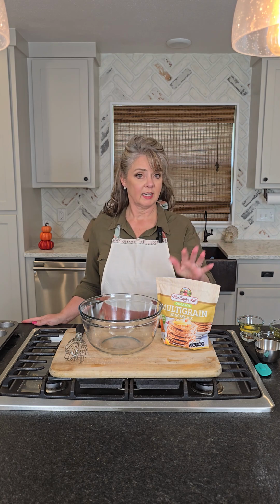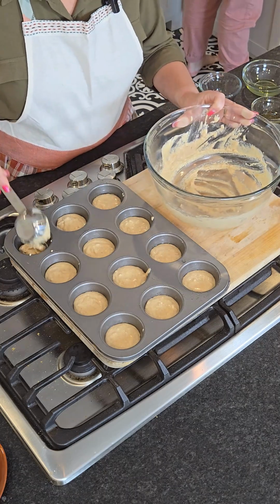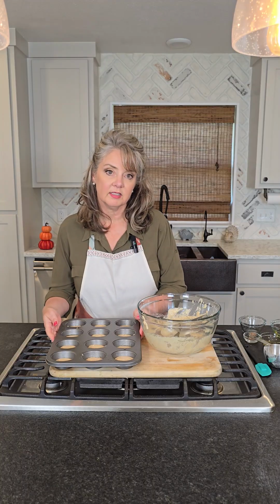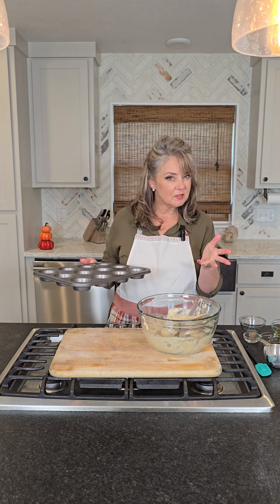The Multigrain Pancakes We Make Every Weekend 🥞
There’s nothing better than a slow weekend morning and a stack of warm, hearty pancakes 🥞
These multigrain pancakes are simple to make, filling, and perfect for gathering everyone around the table.

In this video, we’re making our go-to multigrain pancakes — the kind we come back to again and again for cozy mornings at home.

🌾 Made with organic, wholesome ingredients
🍯 Hearty texture with classic pancake comfort
☕ Perfect for relaxed weekends or family breakfasts